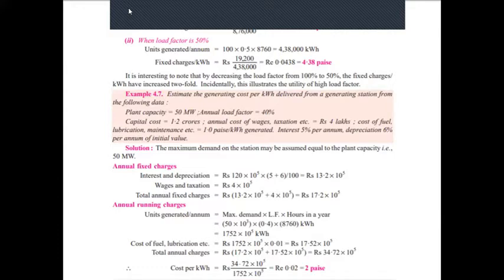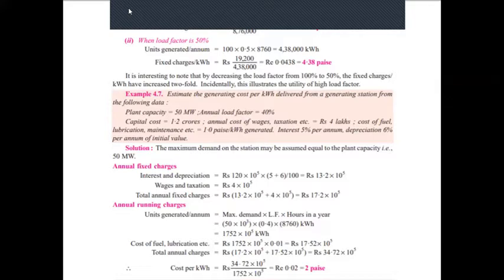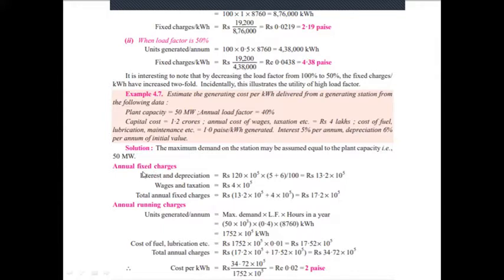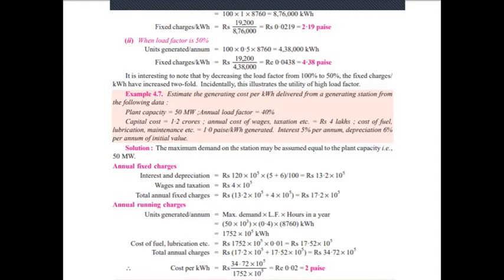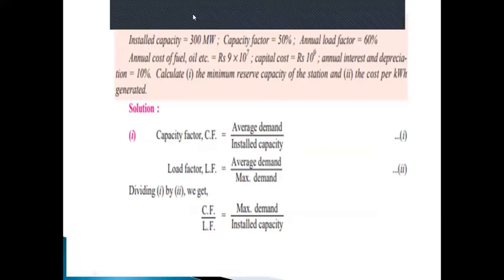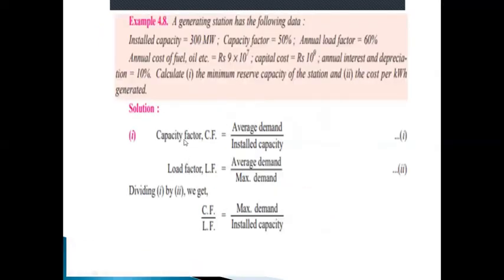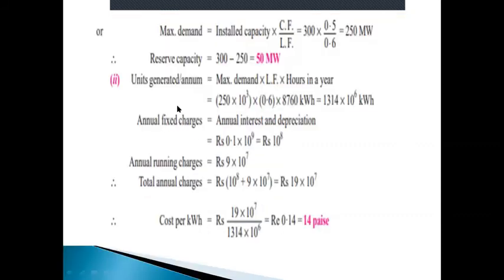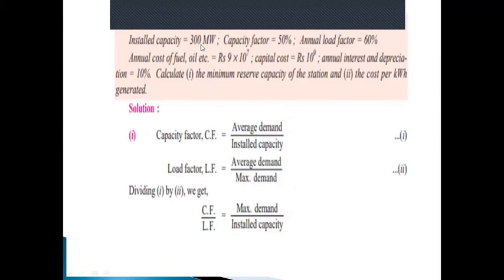EEE Online class Cambridge Institute Of Technology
Problems on cost analysis of power plant